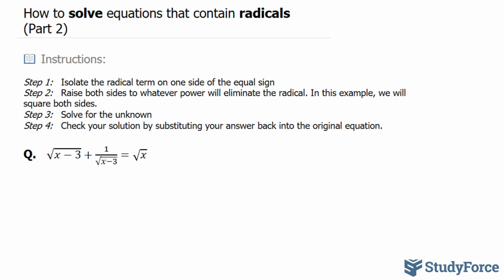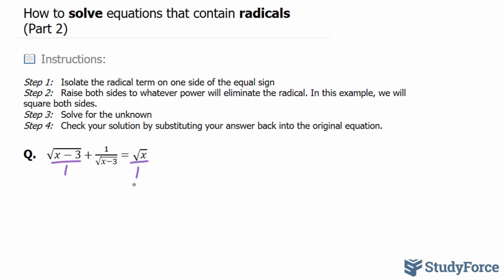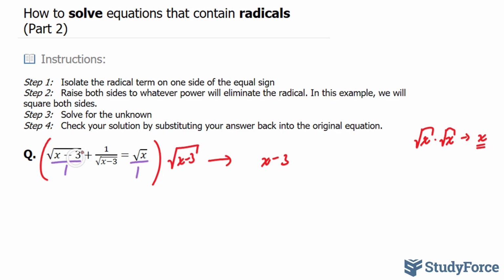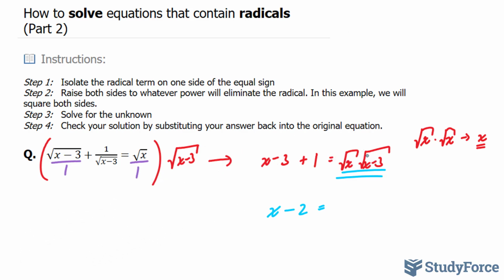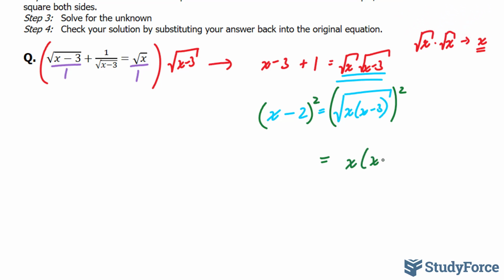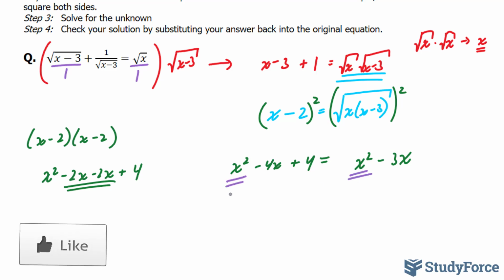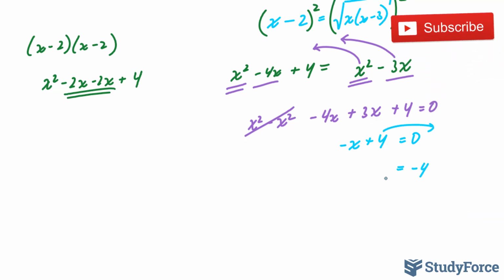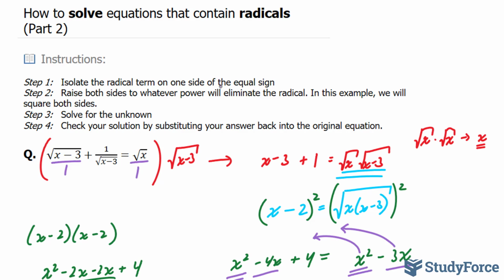Solving Equations Containing Square Roots (Part 2)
Instructions:

Step 1:   Isolate the radical term on one side of the equal sign
Step 2:   Raise both sides to whatever power will eliminate the radical. In this example, we will square both sides.
Step 3:   Solve for the unknown
Step 4:   Check your solution by substituting your answer back into the original equation.

Q.   √(x−3)+1/√(x−3)=√x